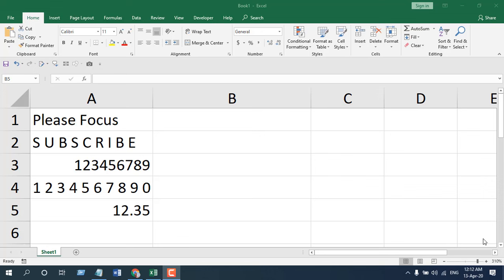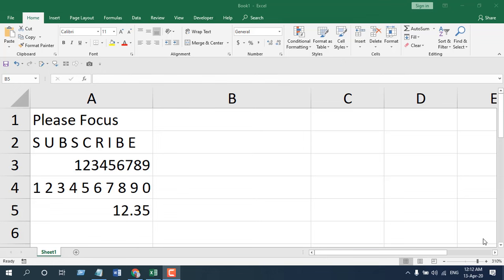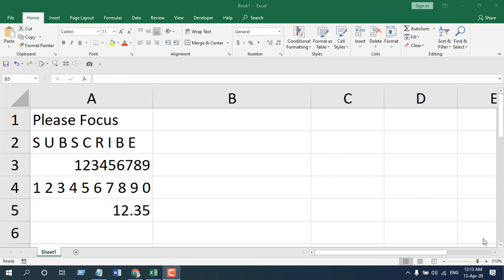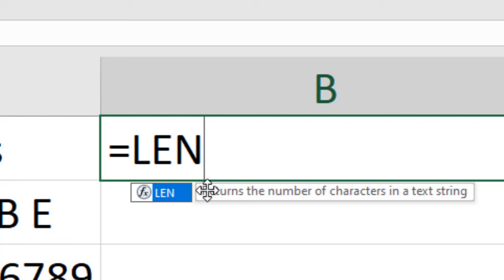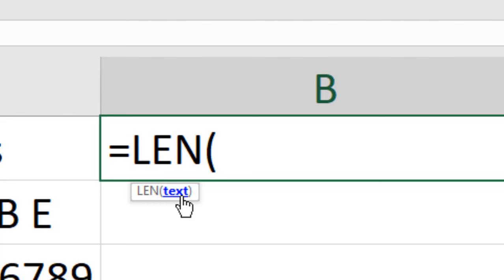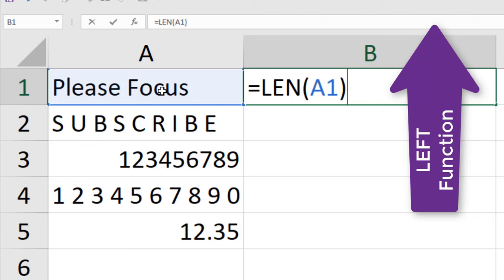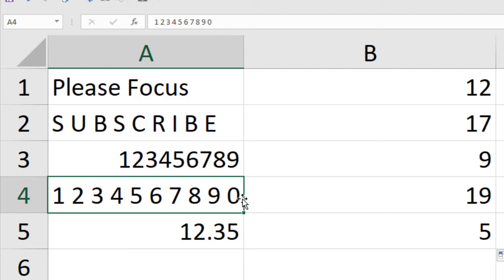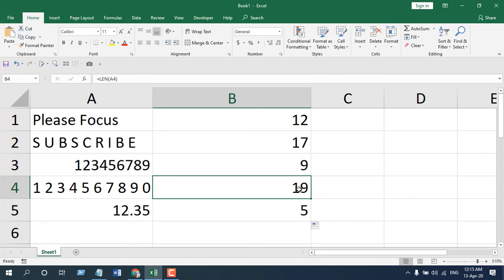How to Use LEN Function in Excel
In this Excel Function Explained video series, I’ll explain how to use LEN function in excel.  Excel LEN function is mostly used to count the number of characters in a cell, data range or text strings in excel. Whenever you need to know how many characters you have in a certain data range, you can use LEN function in excel. Len is the short from of Length and thus it works accordingly, count the length of a strings.

Let’s move forward and learn how to use LEN formula in excel.

The Function looks like this =LEN (Text)

The LEN function has only one argument or parameter.
Text: In this parameter, we need to either write the text or specify the cell
from where we need to count the character number in excel.

Now there is one important thing you should consider while using this function.

It considers space, decimal or any symbol as a character.

This is how to use LEN in excel. Remember, using LEN function in excel you actually tell excel formula to count character length of given text. So this is how you get a character count in excel.